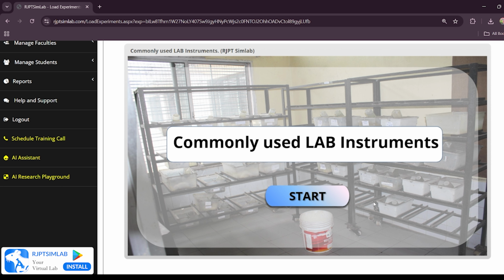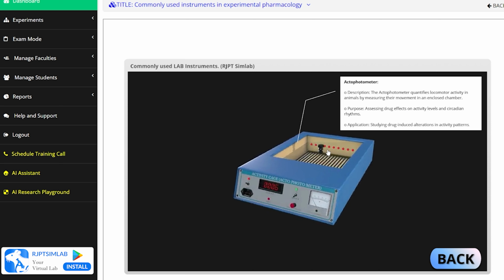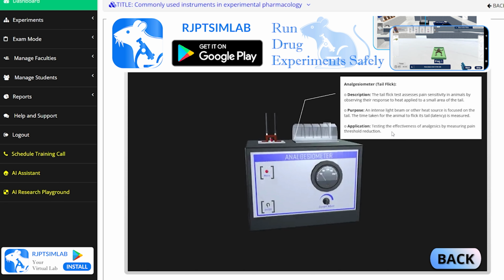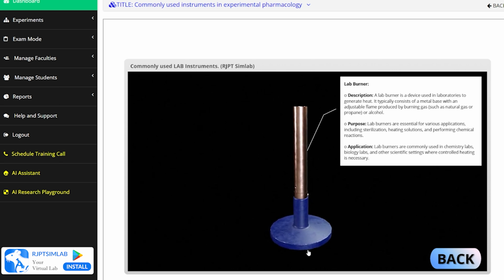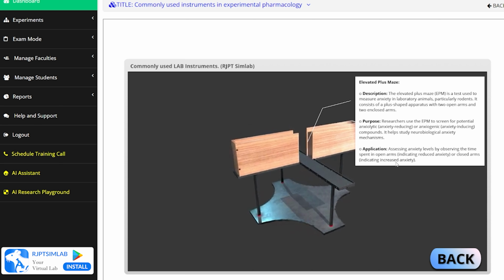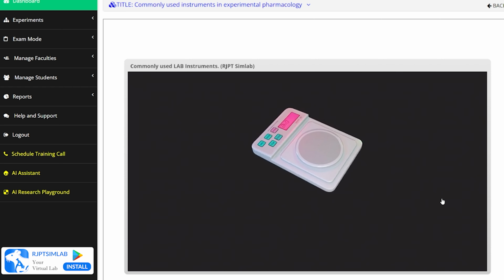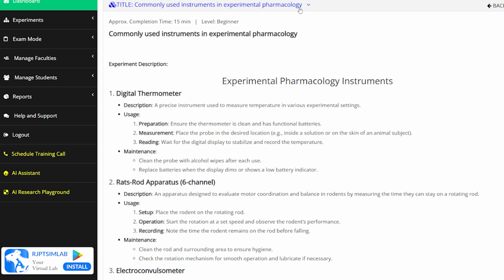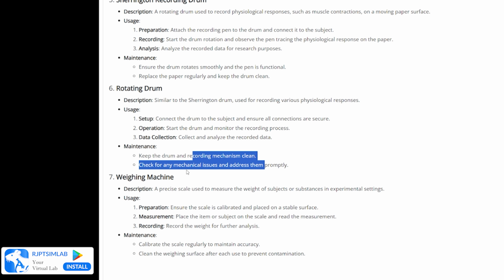Commonly Used Instruments in Pharmacology Laboratory | RJPT Simlab | Pharmacology Software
Welcome to RJPT Simlab – Live Practicals Explanation Series!
In this video, we provide a detailed explanation of commonly used instruments in a pharmacology laboratory, essential for Pharmacy, Nursing, and Life Science students.

🔹 What you’ll learn in this video:

Introduction to important pharmacology lab instruments

Their uses and applications in experimental pharmacology

How RJPT Simlab helps you simulate instrument handling virtually

Importance of instruments in animal experiments, in-vitro pharmacology, and bioassays

⚙️ Common Instruments Covered

Actophotometer (Locomotor Activity)

Rota-Rod Apparatus (Muscle Relaxant Studies)

Analgesiometer (Pain Threshold Studies – Tail Flick & Hot Plate)

Plethysmometer (Anti-inflammatory Activity)

Convulsiometer / Electroconvulsiometer (Anticonvulsant Studies – MES, PTZ models)

Polygraph / Physiograph (Recording physiological responses)

Langendorff’s Apparatus (Isolated Heart Preparation)

Dale’s Organ Bath (Tissue Preparations & Bioassays)

Kymograph (Classical Recording of Responses)

Semi-auto Analyzer (Biochemical Estimations)

…and many more essential tools used in pharmacology practicals.

commonly used instruments in pharmacology lab, pharmacology lab equipment, actophotometer experiment, rota rod apparatus, pharmacology instruments explanation, virtual pharmacology lab, RJPT Simlab, pharmacy practical simulation